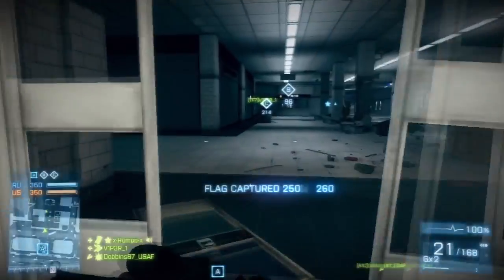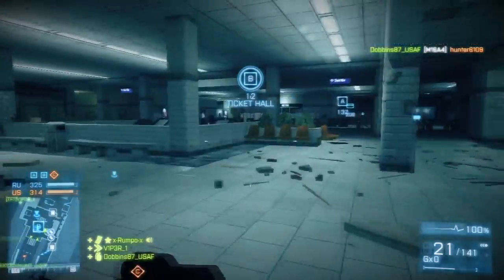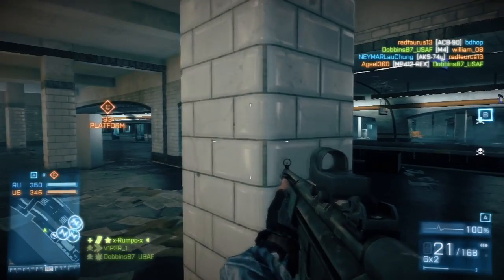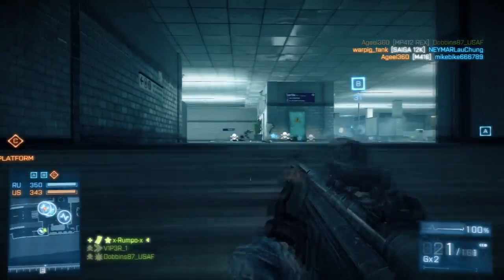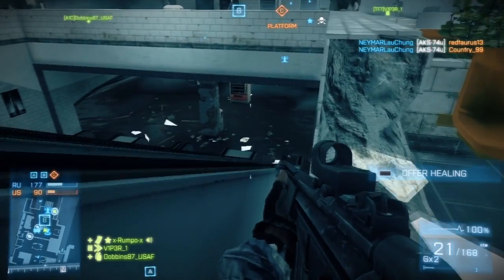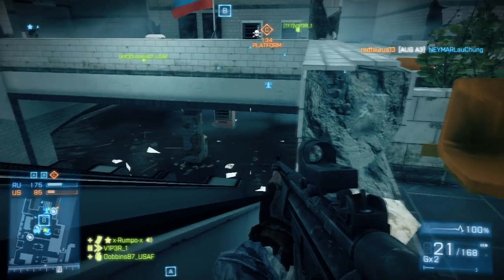Tactical Tune Up | BF3 | Operation Choke Point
Hey Folks,

Rumpo here from FireteamHooligan. Some of you have already seen our Tactical Tune Up series over on our personal YouTube channel but for those of you tuning in for the first time, get your pens and notepads ready!

In this episode we return to Battlefield 3 on the PS3 where we outline a little something we like to call Operation: Choke Point. For this particular strategy we visit the always popular Operation Metro on Conquest.

If you have a map or game mode that you would like to see featured be sure to leave us a comment and we'll do our best to ease your tactical pain!

Doom on you, Mr. Tango!